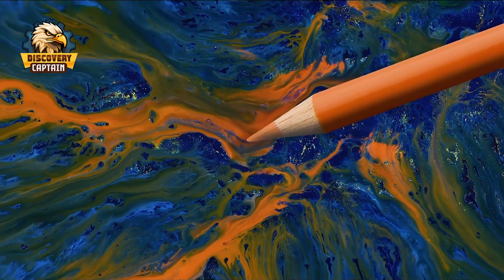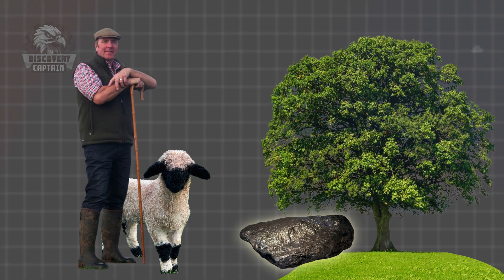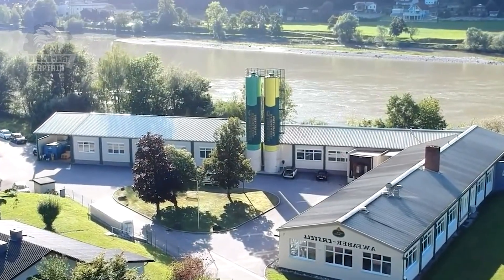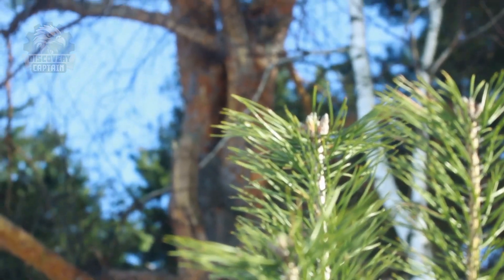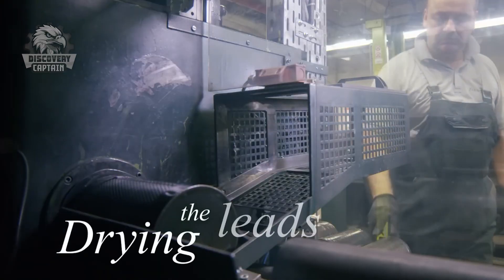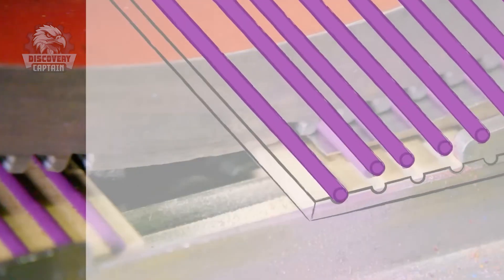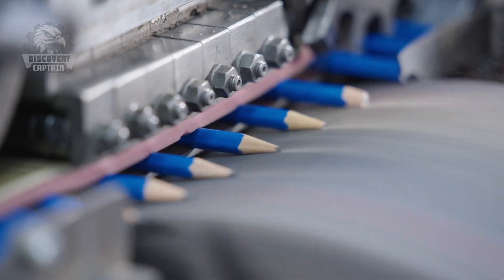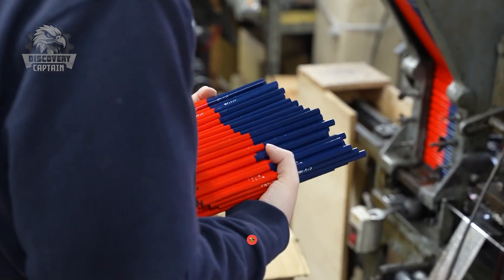How Pencils Are Made In Factory? ✏️✏️ Captain Discovery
Watch as Captain Discovery takes you on a factory tour to see how pencils are made! From graphite to erasers, you'll learn the ins and outs of the pencil production process. Get ready to be amazed!

🎯 Key Moments
00:00 INTRO
00:47 History of Pencil
02:02 Production Process
02:17 Harvesting Wood
03:44 Processing Wood
03:54 Preparing the Pencil Lead
05:17 Assembling the Pencil
06:25 Quality Control
06:48 Packaging and Distribution
07:11 Environmental Protection
07:28 CONCLUSION